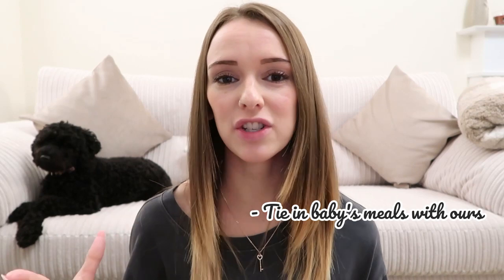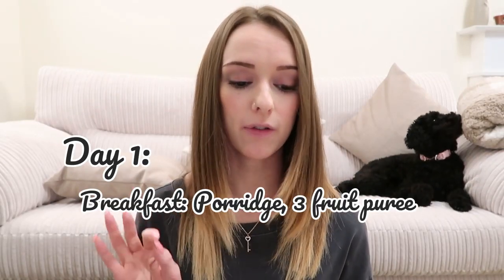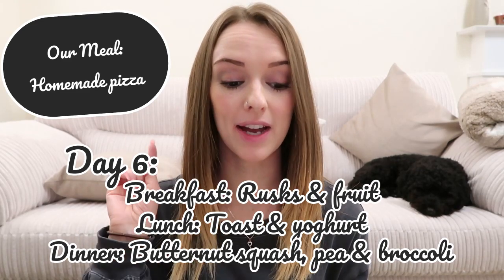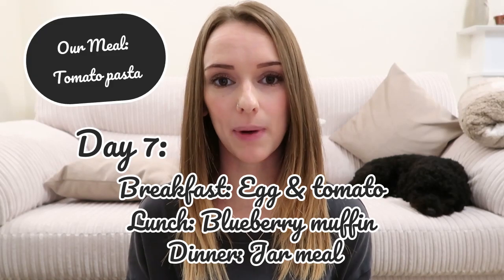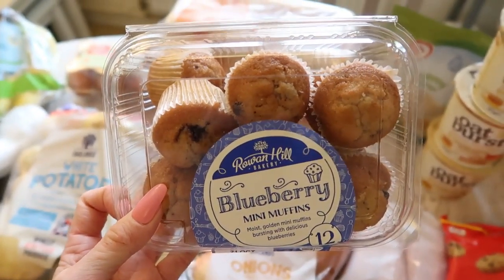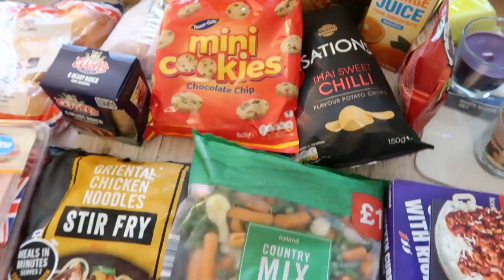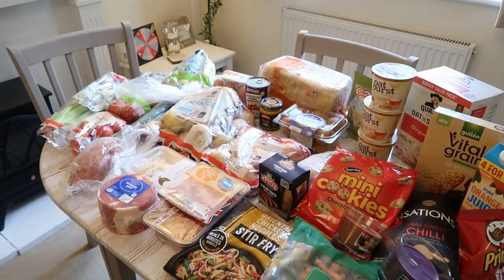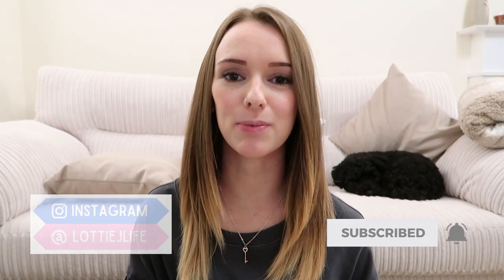Family Food Haul with LIDL | MEAL PLAN FOR 7 MONTH OLD BABY | LottieJLife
FAMILY FOOD HAUL WITH LIDL, MEAL PLAN FOR 7 MONTH OLD BABY, FAMILY MEAL PLAN, BABY MEAL IDEAS, WEEKLY FAMILY FOOD HAUL

LINKS:
* Baby & Toddler Meal Planner Book

* Student Recipe Book (couldn’t get on Lidl’s)

- LottieJLife